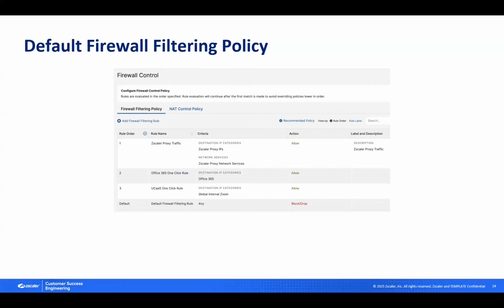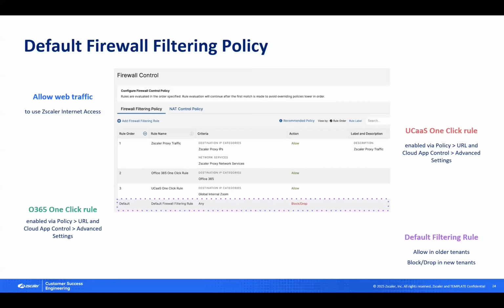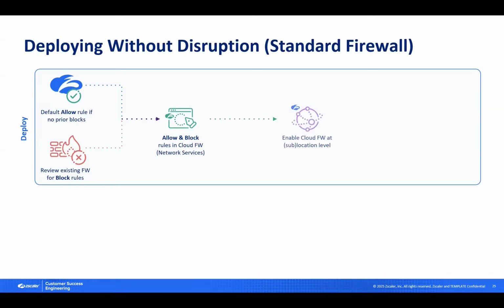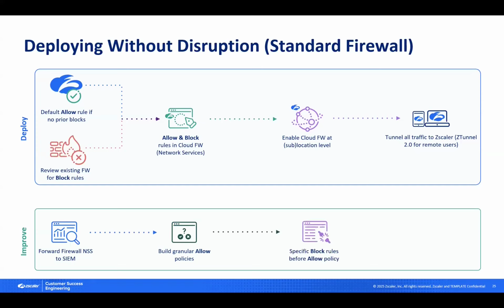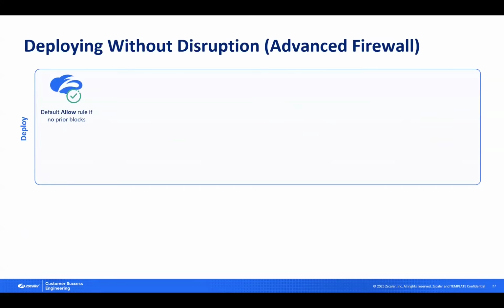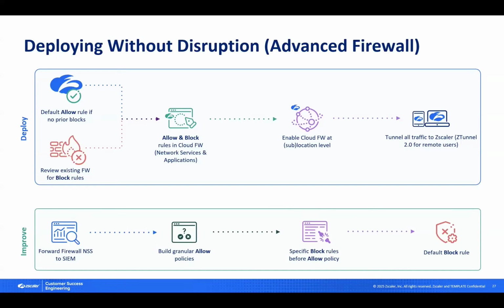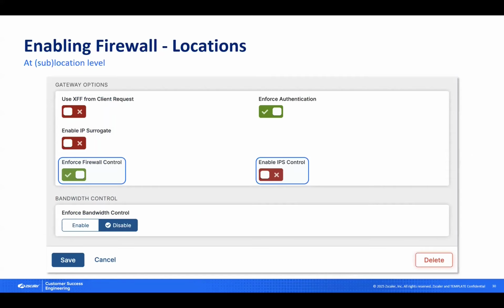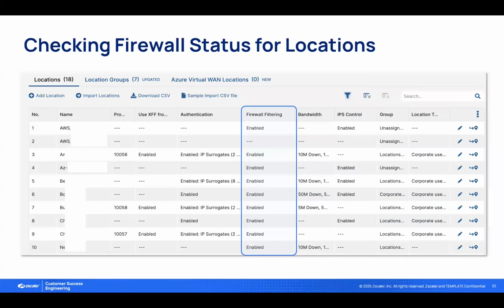Cloud Firewall - Ep 3 - Deployment Considerations | Zscaler Product Optimization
In this video, you will learn about:
- The out-of-box CFW policy on a new tenant
- How to deploy CFW without disruption
- How to block QUIC
- How to enable Firewall Control